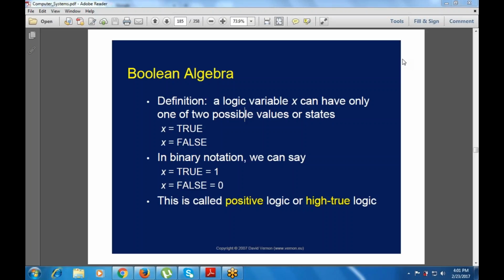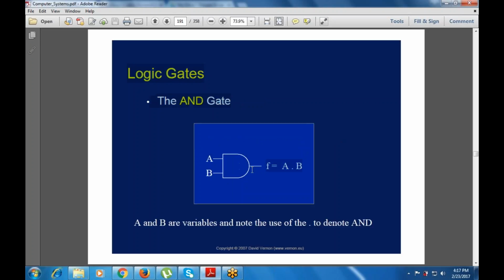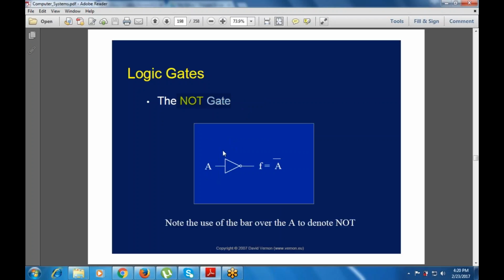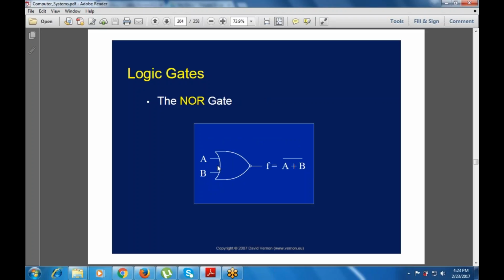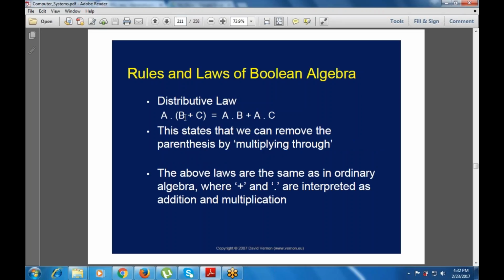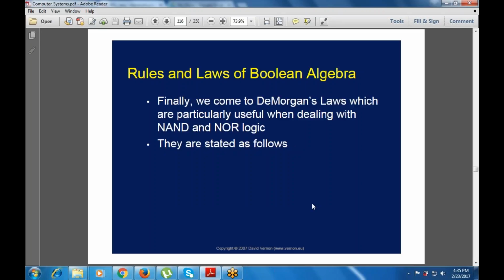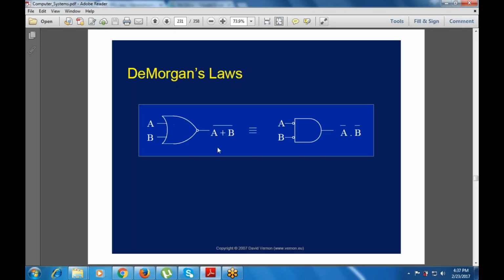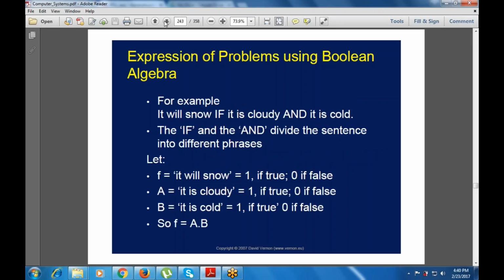Revision of Computer Systems - Quality System